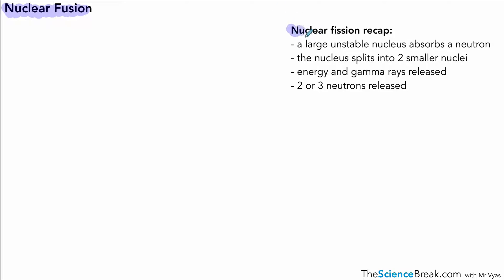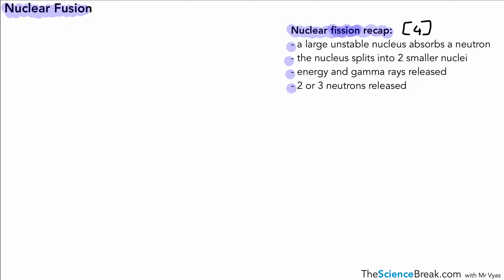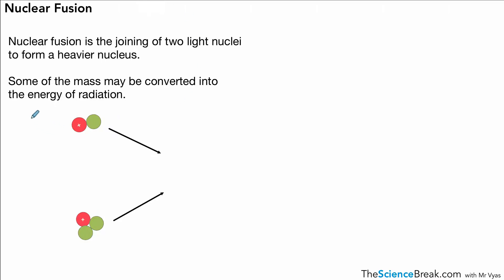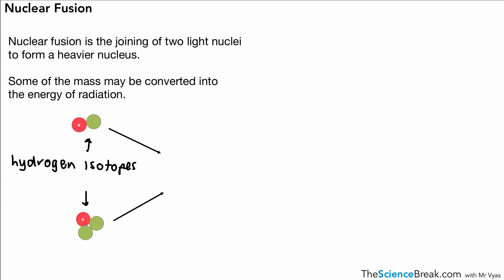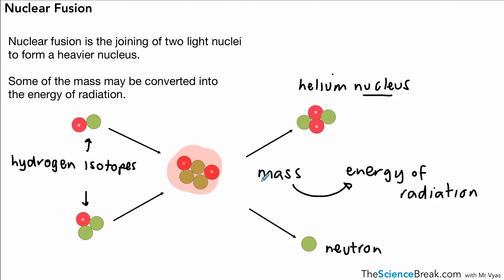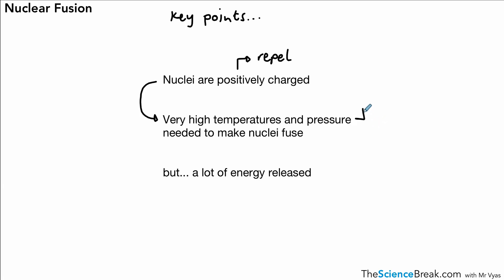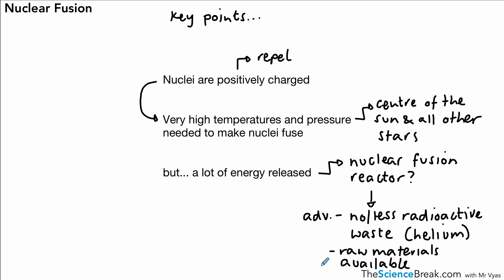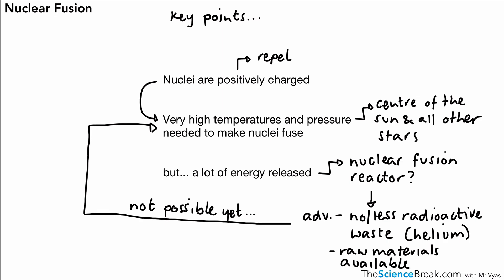AQA 9-1 GCSE Separate Science Only (Physics) - Nuclear Fusion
Nuclear fusion is the joining of two light nuclei to form a heavier nucleus. In this process some of the mass may be converted into the energy of radiation.